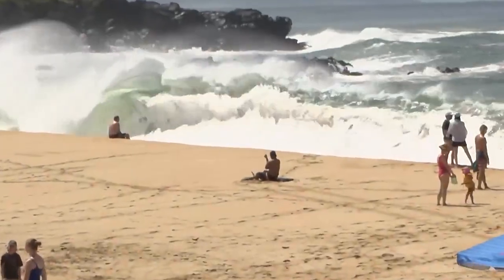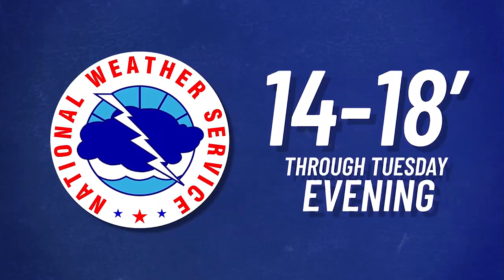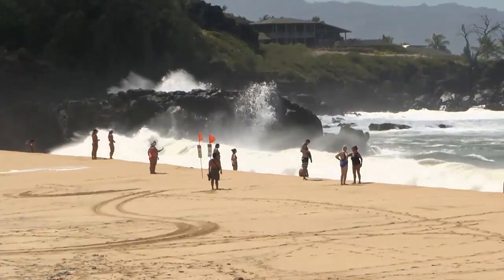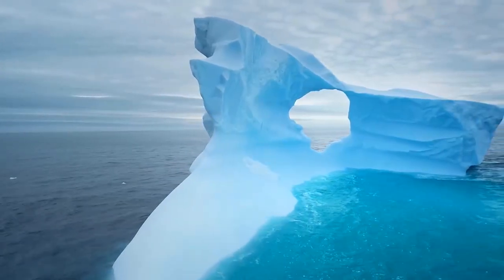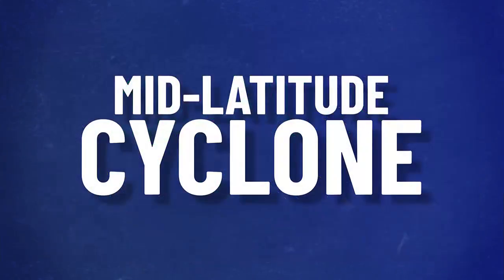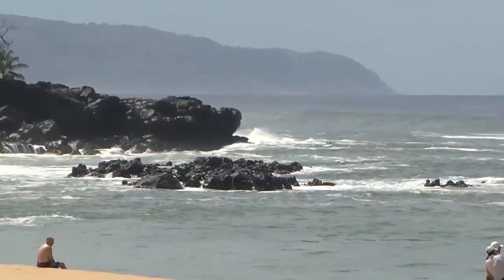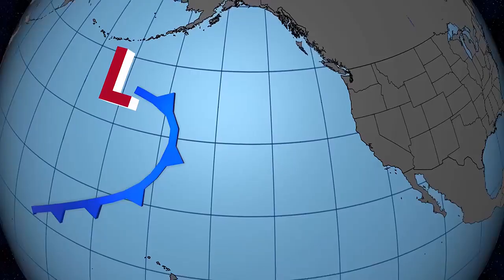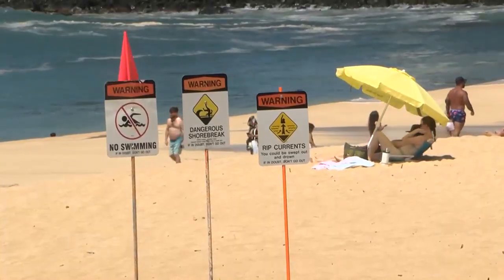Why the surf changes directions when as temperatures drop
Meteorologist Drew Davis breaks down why the surf direction changes as the temperatures drop